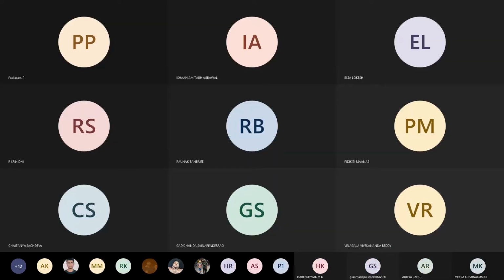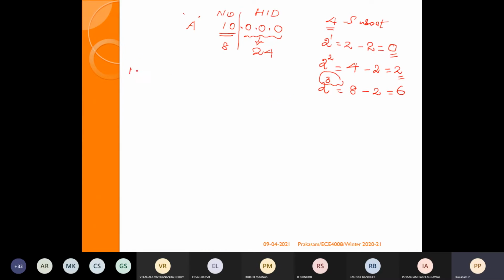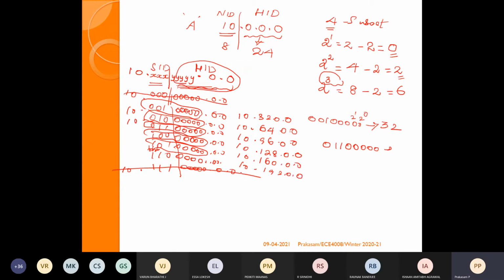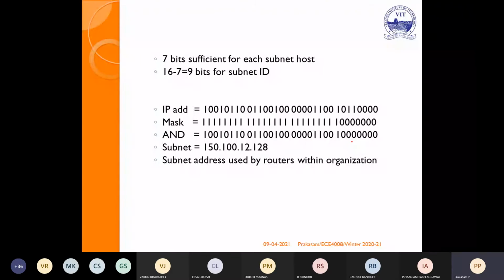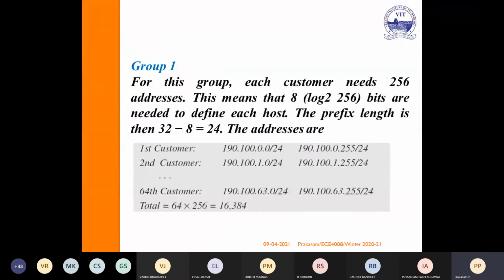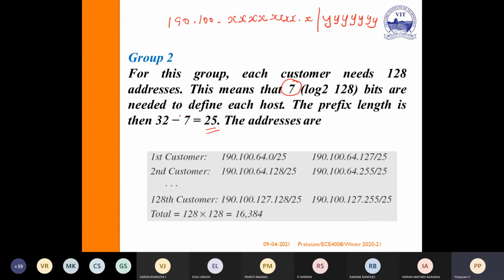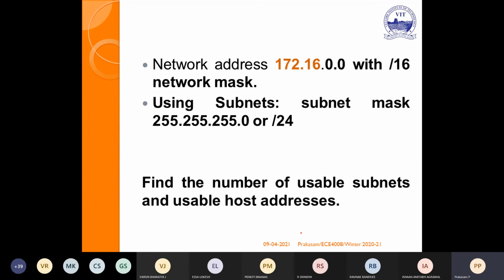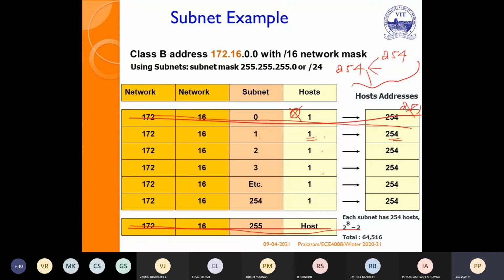Computer Communication (ECE4008) || Prakasam P Sir || C1+TC1 || 09-04-21